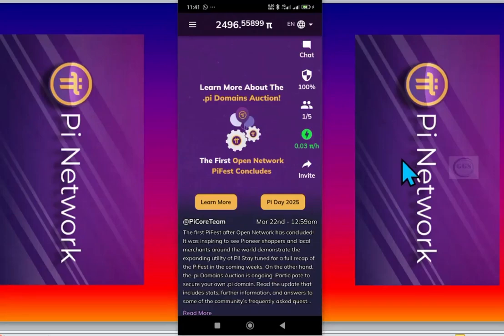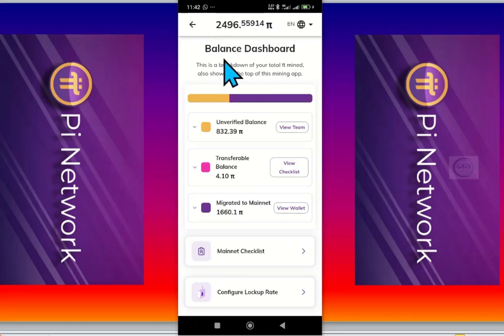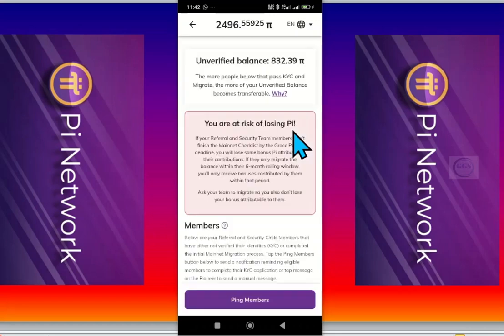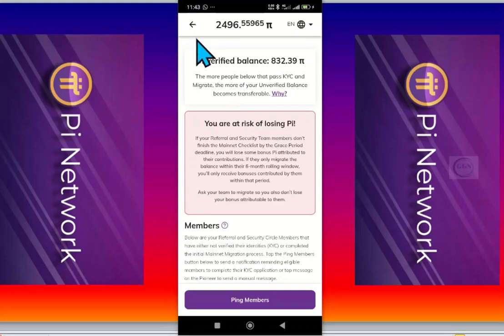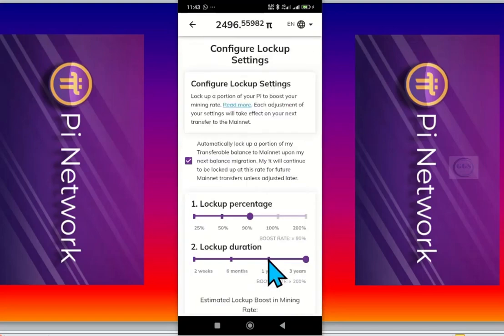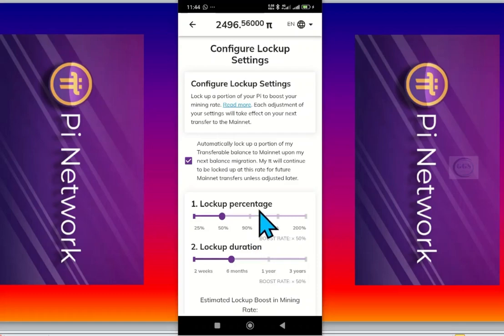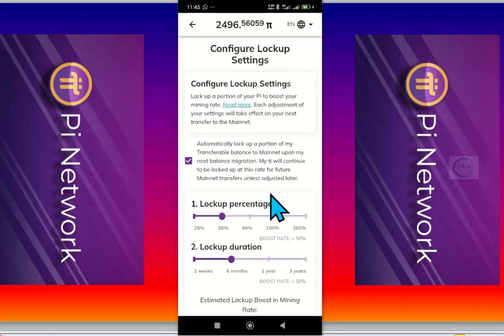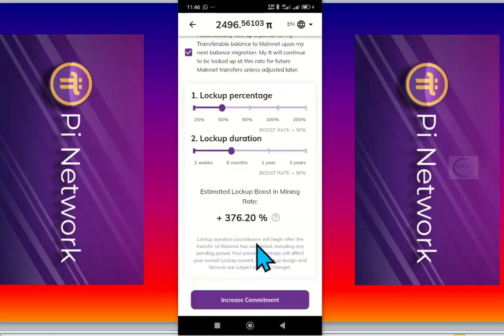How To Migrate Your Unverified Balance to Mainnet Pi Network Update (JINSI YA KUHAMISHA PI)